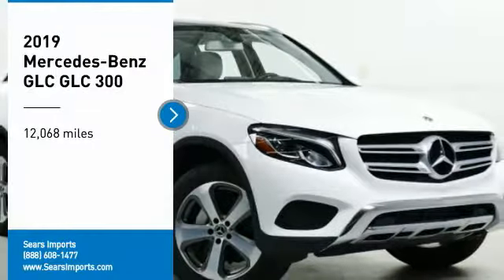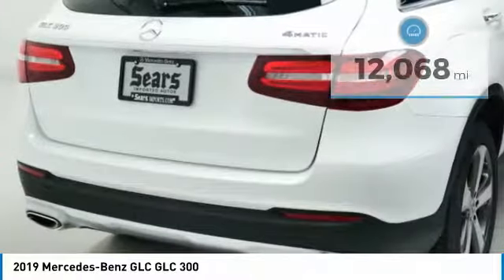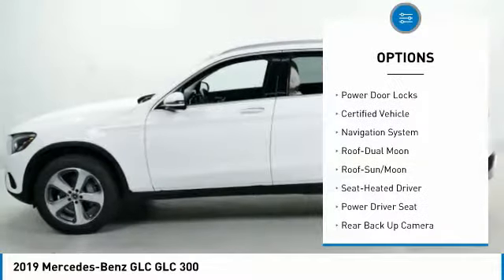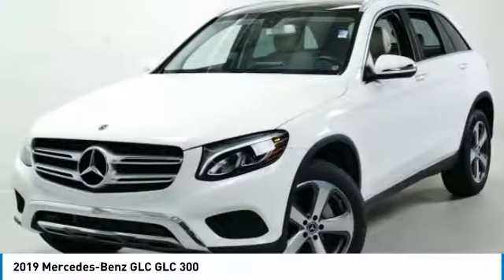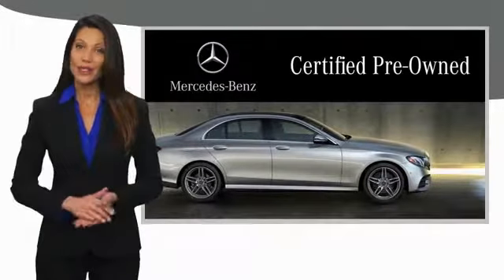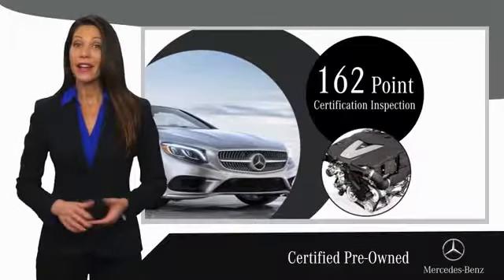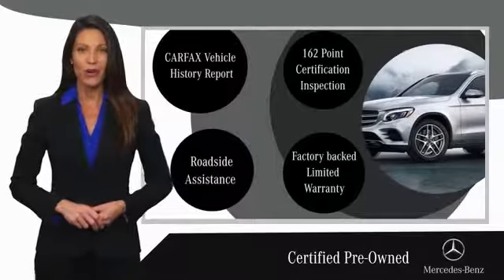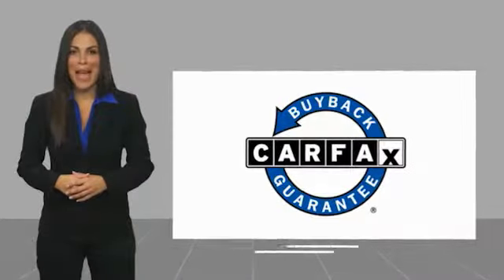2019 Mercedes-Benz GLC GLC 300 Minnetonka Minneapolis Wayzata,MN 25978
Sears Imports
13500 Wayzata Blvd